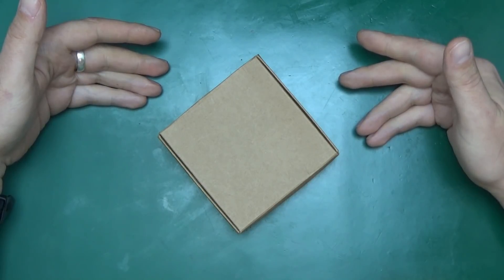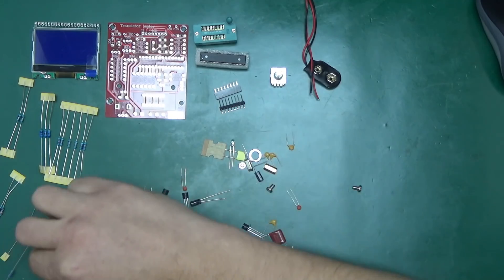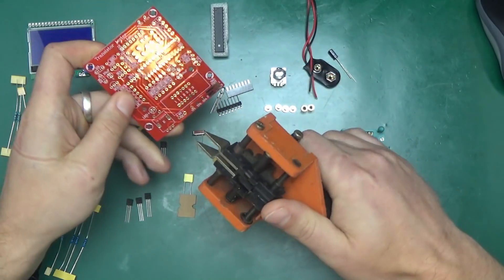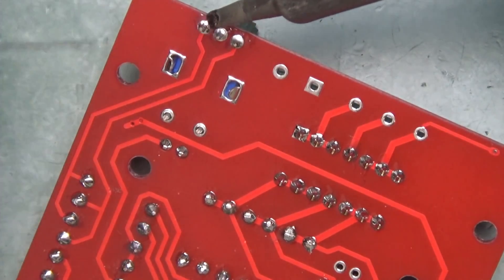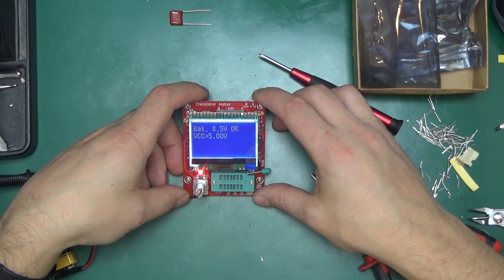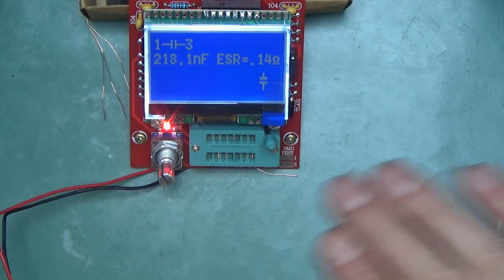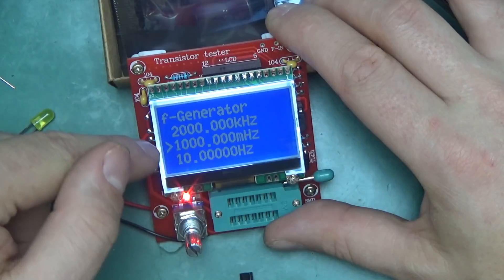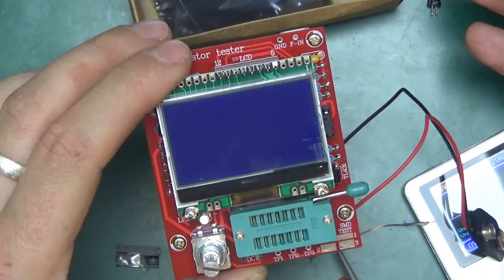#030 - DIY kit: Hiland component tester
Soldering time! Here is a build of DIY component tester - those are one of the most useful gadgets one can have in an electronics hobby lab! Seriously, if you haven't got one already, get one :)